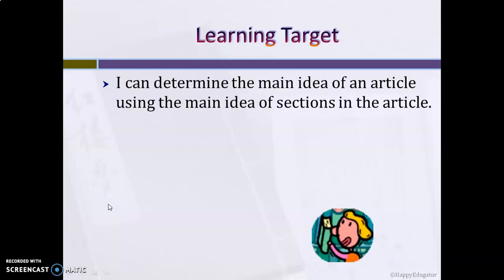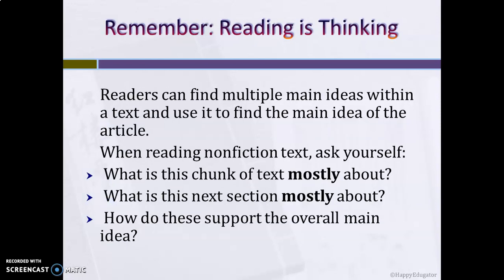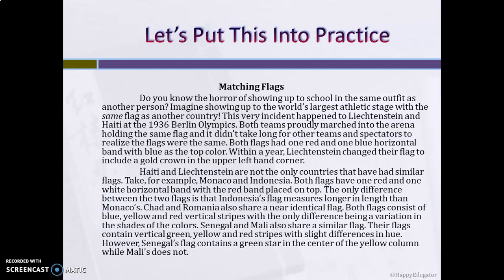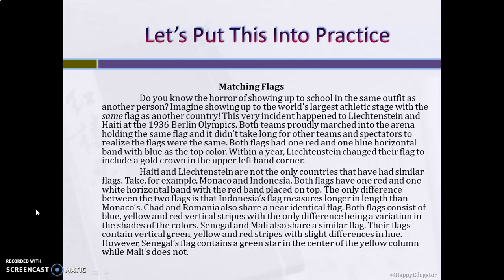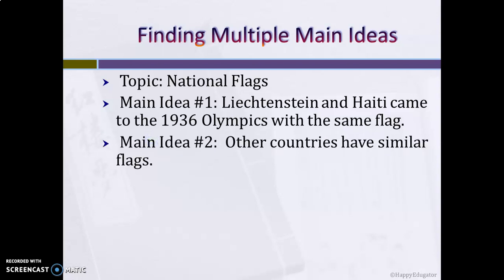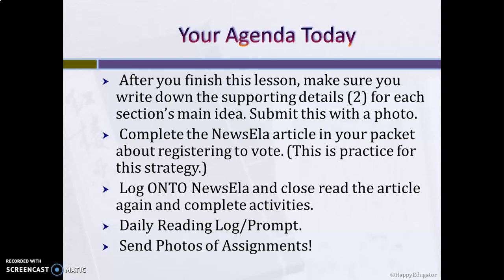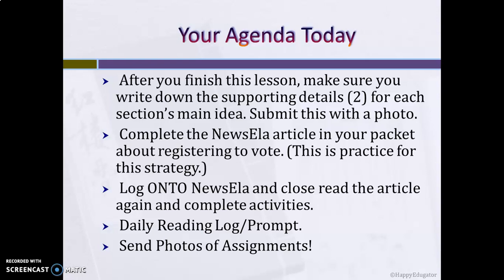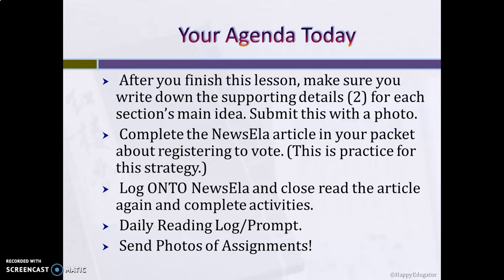ELA 5/8/20: Multiple Main Ideas